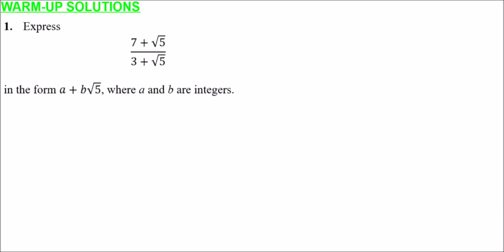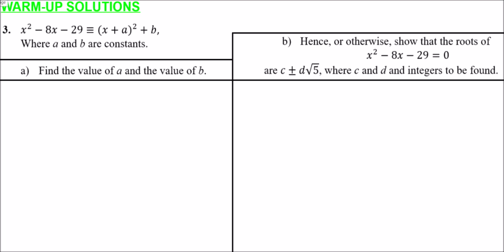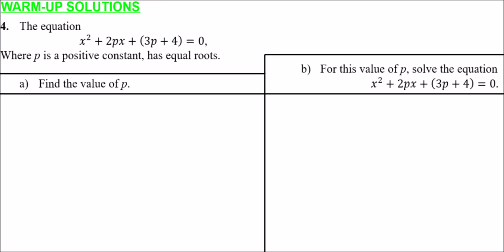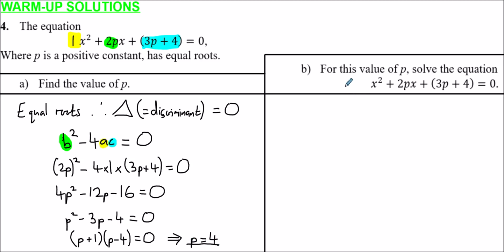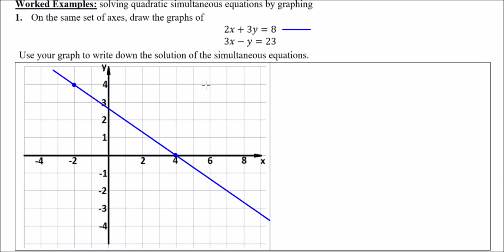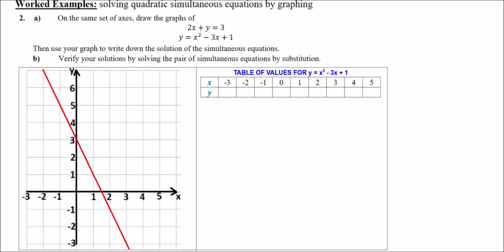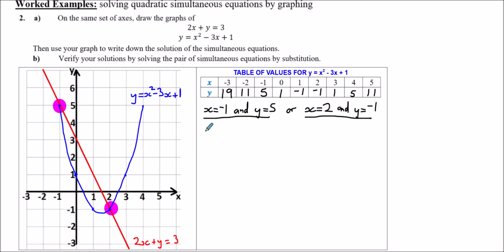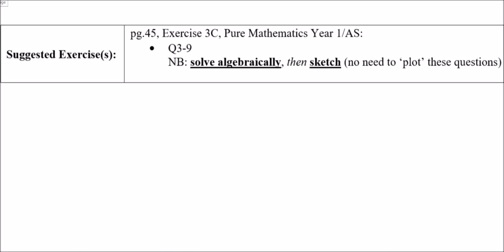Year 12/AS Pure Chapter 3.3 (Equations and Inequalities)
Here, we look at how the solutions to simultaneous equations can be represented graphically by plotting both equations on a coordinate grid and finding the points of intersection (if they exist at all).

This lesson is meant as preparation for Exercise 3C, page 45 of the Pearson Edexcel Pure Mathematics Year 1/AS Textbook

Introduction: 00:00

Solution to Warm-Up Q1: 1:30
Solution to Warm-Up Q2: 3:57
Solution to Warm-Up Q3a): 5:16
Solution to Warm-Up Q3b): 6:53
Solution to Warm-Up Q4a): 9:07
Solution to Warm-Up Q4b): 12:59

Worked Example 1: 13:59
Worked Example 2a): 18:41
Worked Example 2b): 24:32

Suggested Exercises: 28:11